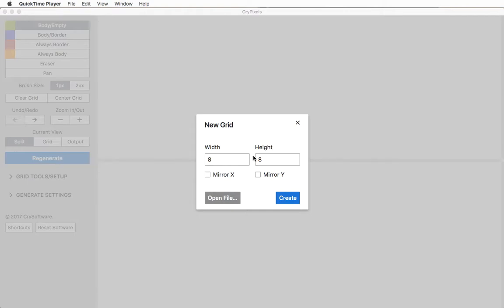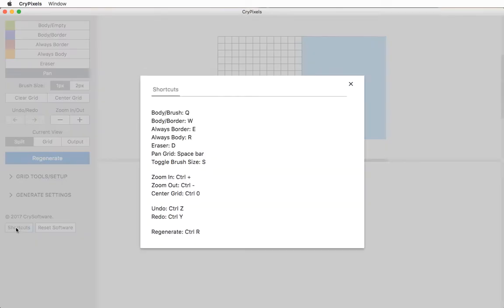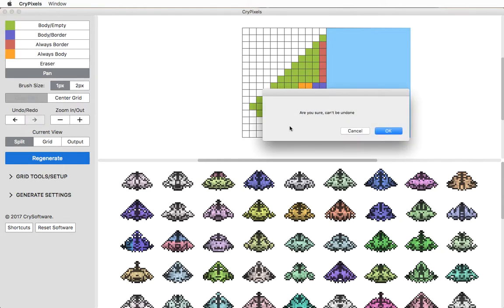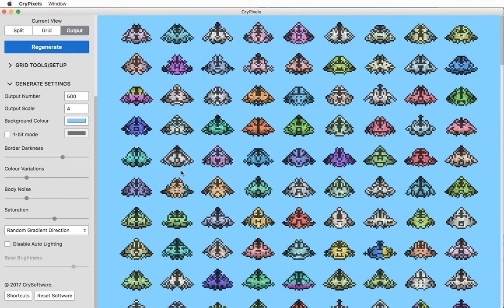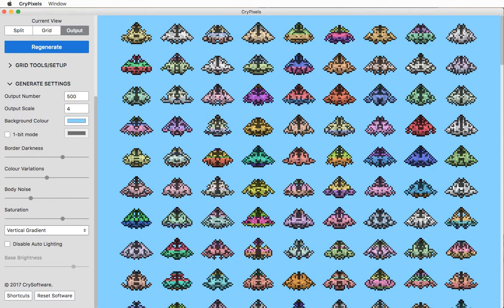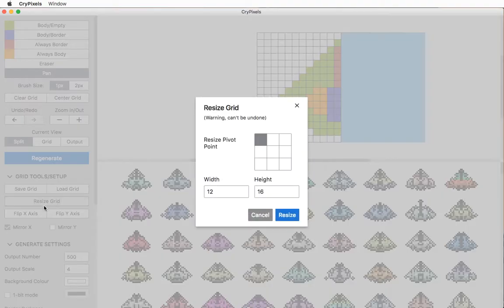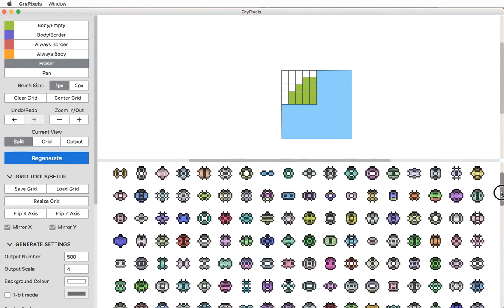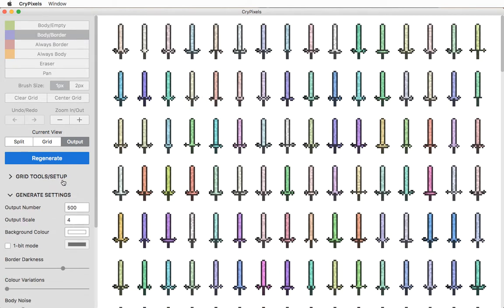CryPixels Tutorial: Introduction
A tutorial designed to help you get up and running with CryPixels procedural pixel art generator.